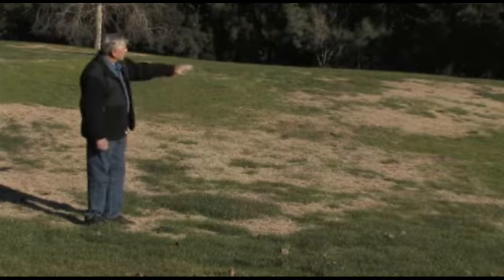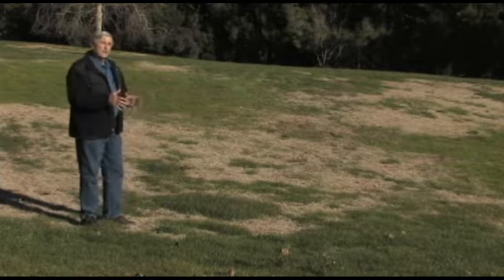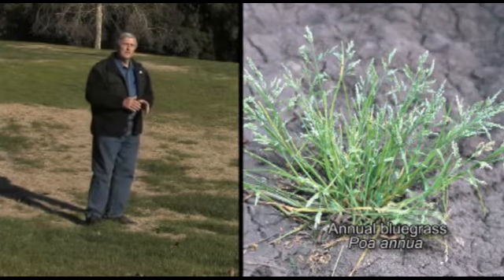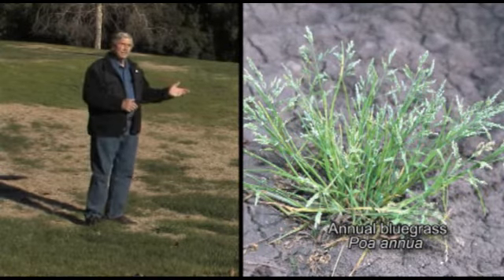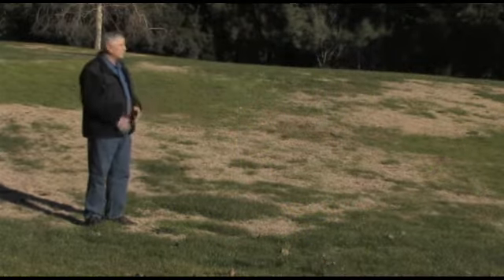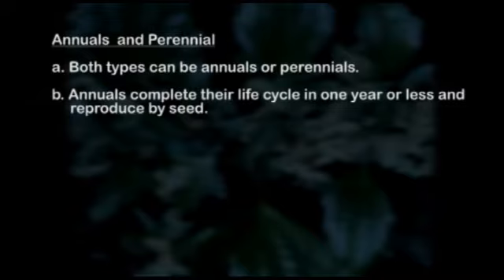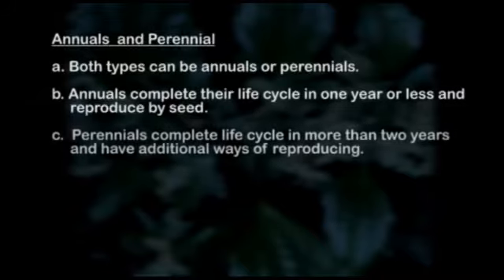Principles of Weed Control - Part 2 of 5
In order to control weeds, you must first understand the principles of ecology that dictate how weeds interact in the environment. Joe DiTomaso and a cast of UC Davis experts take us on a tour of these basic concepts.